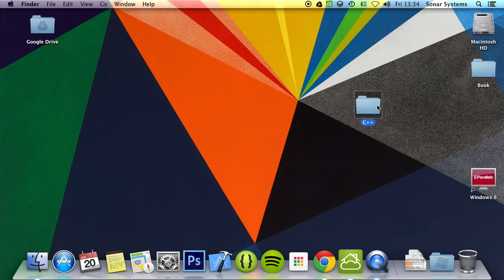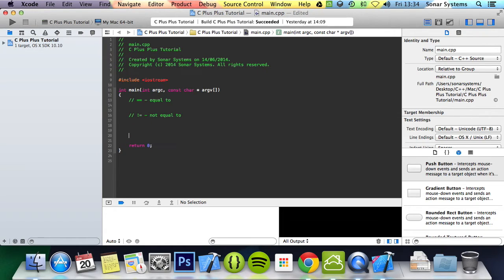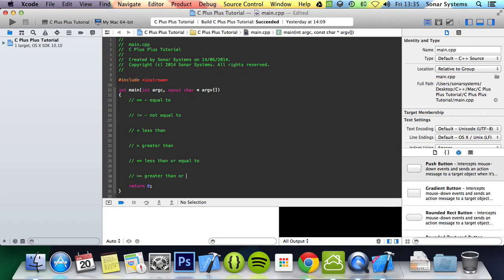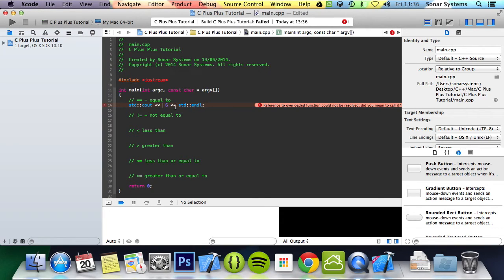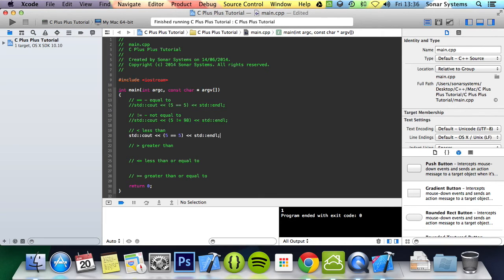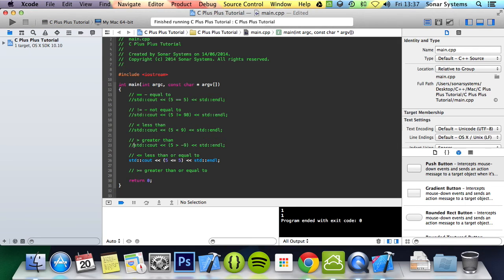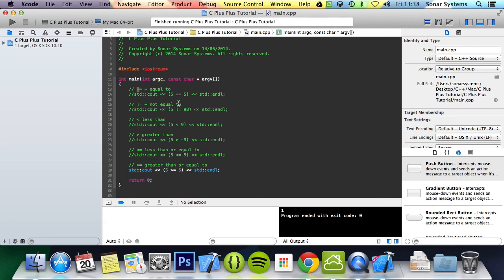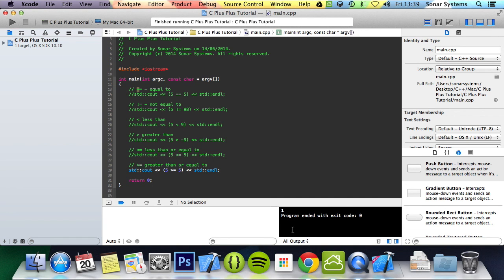C++ Programming Tutorial 13 - Relation and Comparison Operators